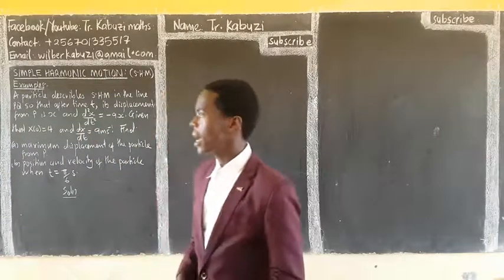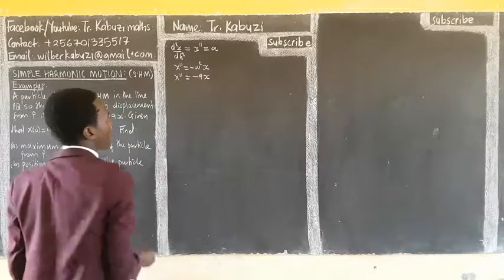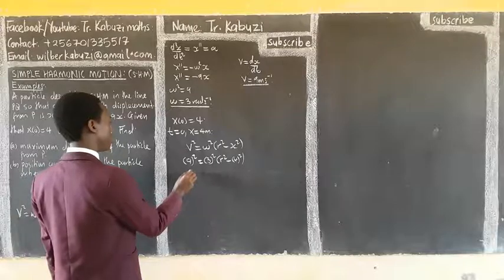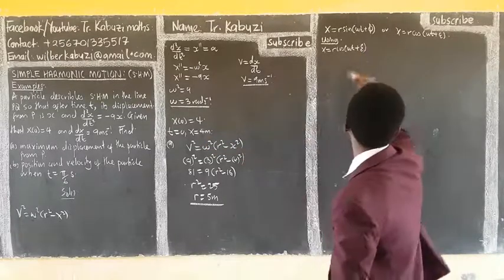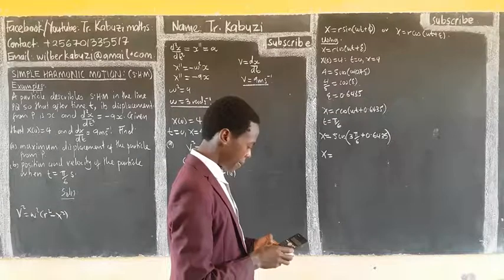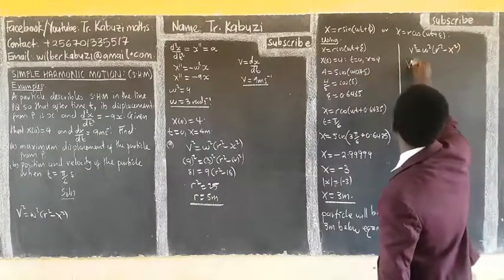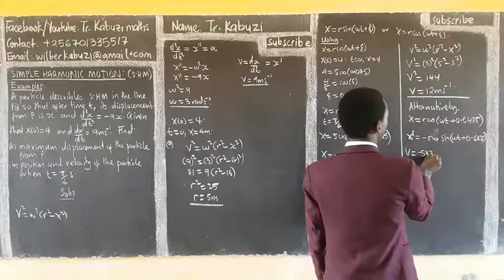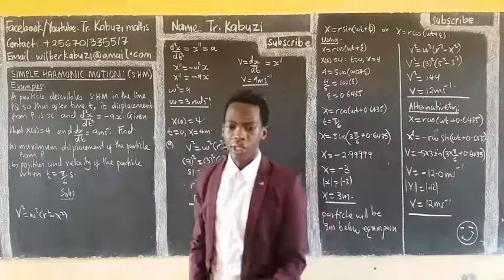Simple Harmonic Motion: lesson 7..........africastruggle.